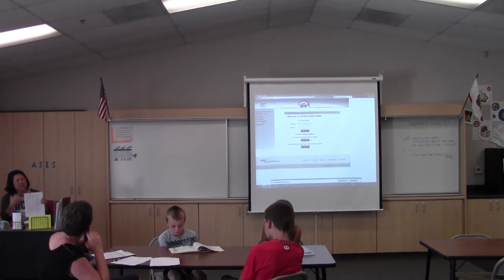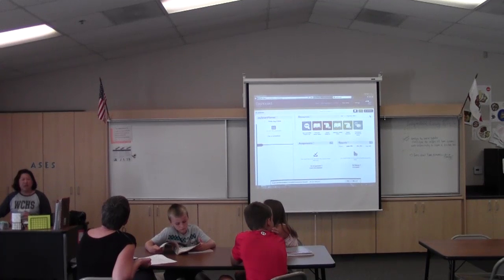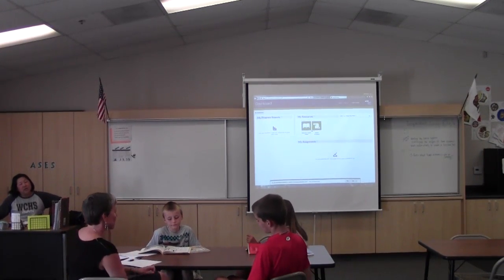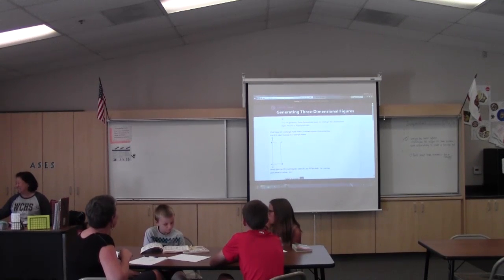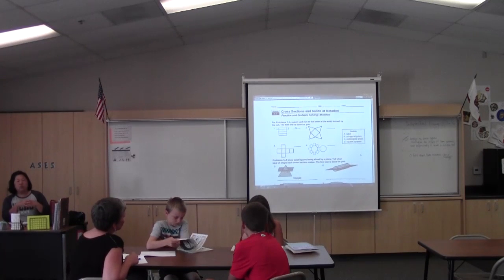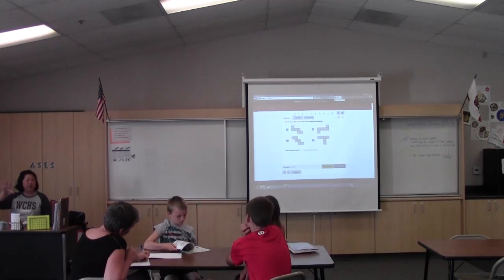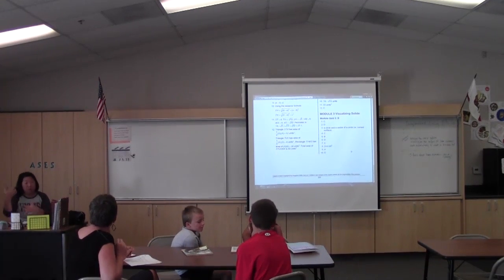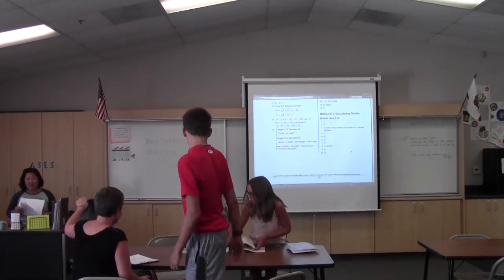WCHS Math Training for Homeschool Teachers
A training session for math homeschool teachers from Whitmore Charter High School and Whitmore CPL in Ceres, CA.